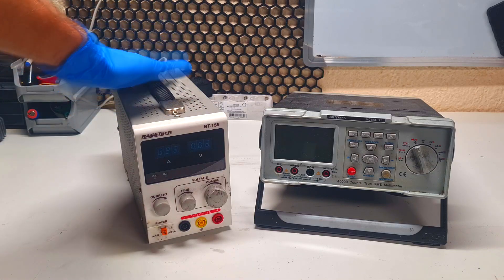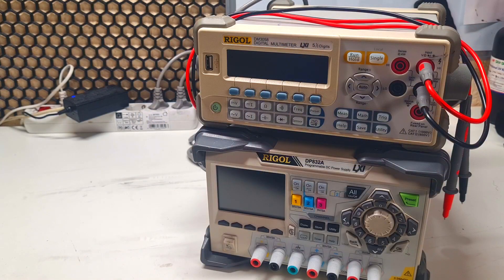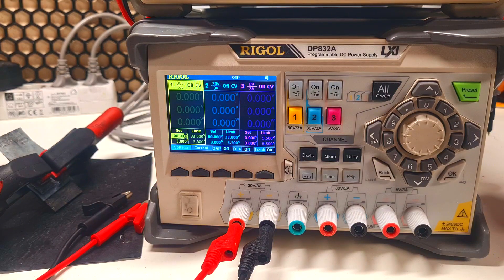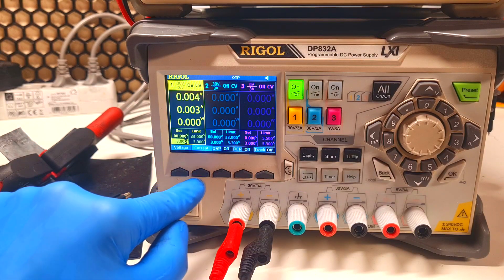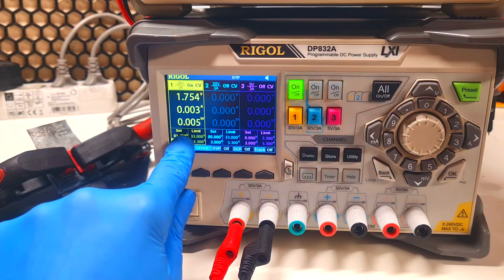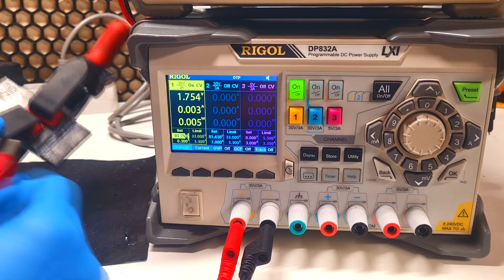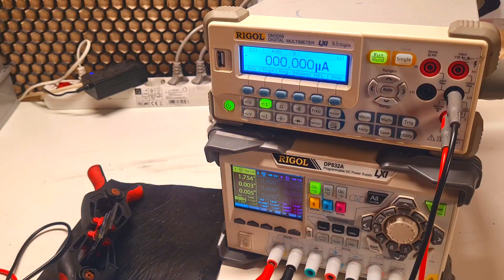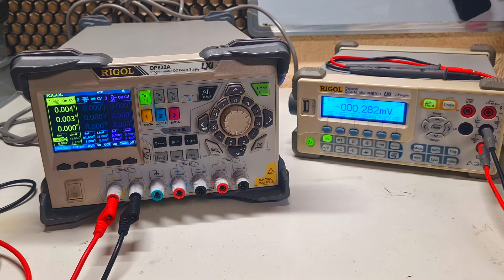Charging Zinc Iodine battery with Rigol